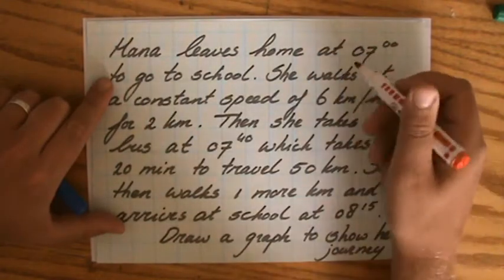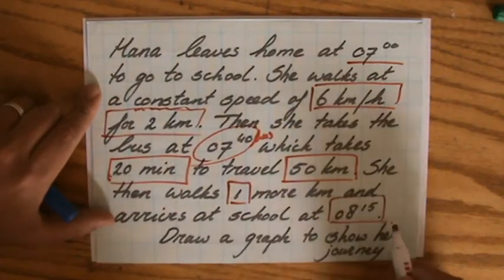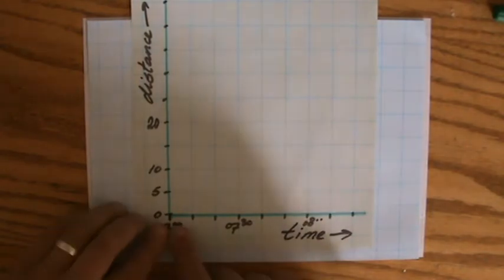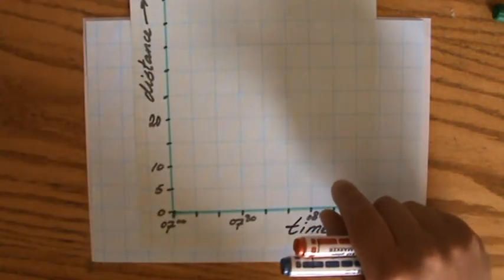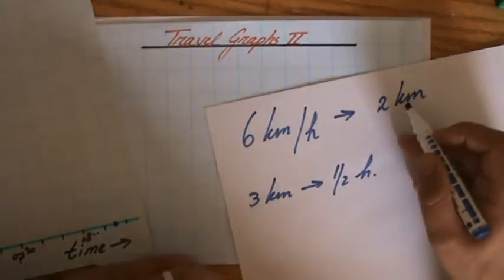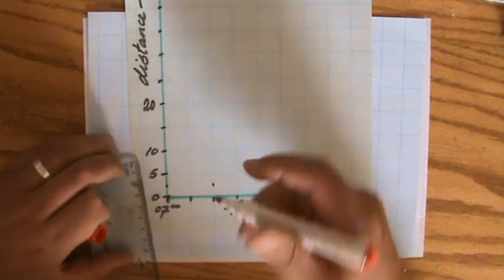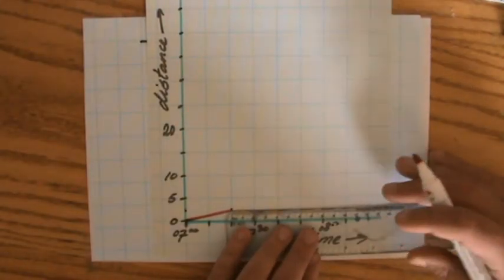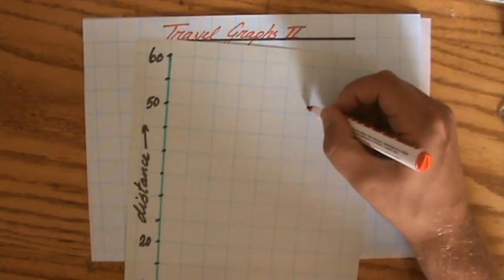How to Construct a Distance Time Graph 3 - ExplainingMaths.com IGCSE GCSE Maths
Learn how to use and construct Distance Time and Speed Time graphs.  You will also understand the difference between the graphs and how to calculate Speed, Acceleration, Deceleration and distance travelled by looking at free maths videos and example questions.  Study the free resources during your IGCSE GCSE math revision and pass your next math exam.  for more FREE resources.  You can also ask me any questions you may have over there.  Good luck and have fun!